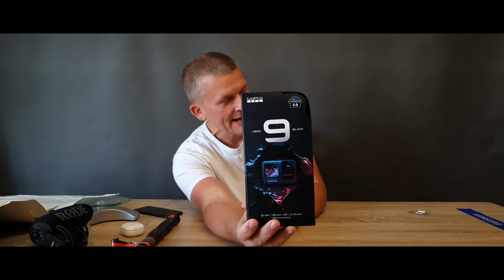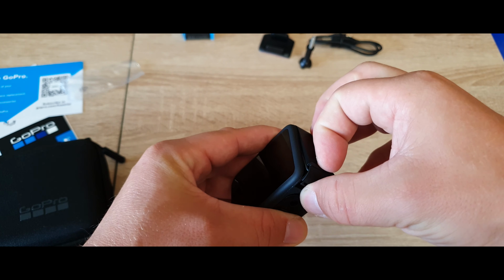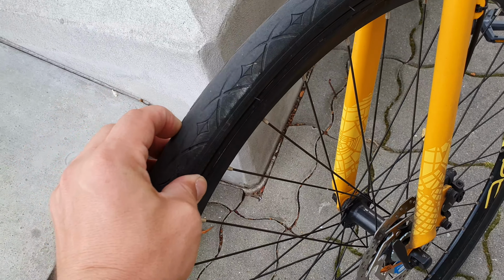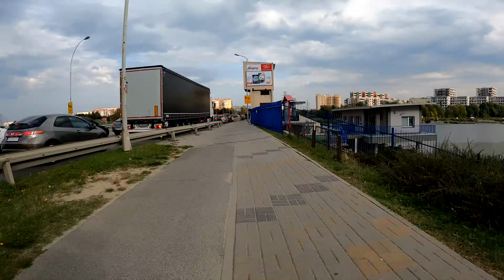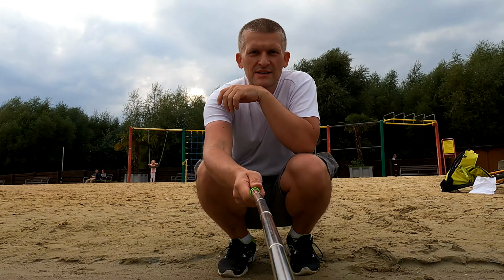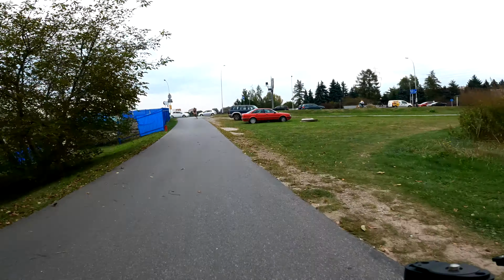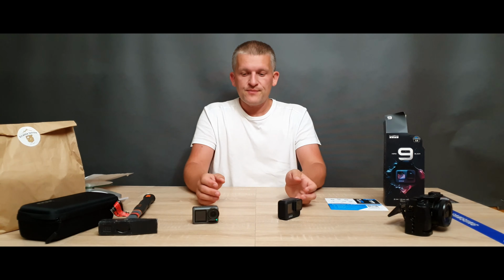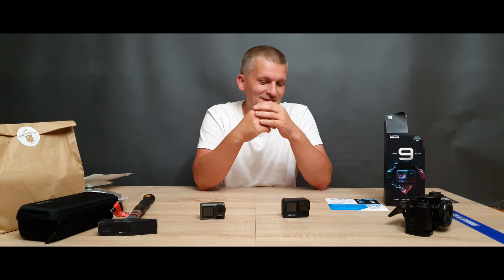GoPro Hero 9 Black UNBOXING